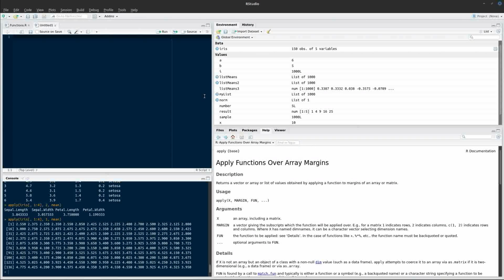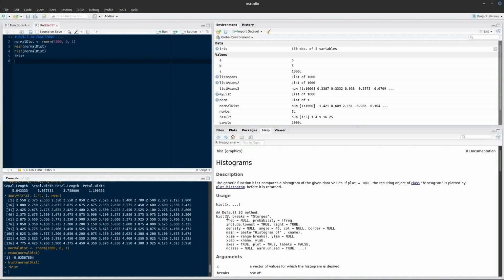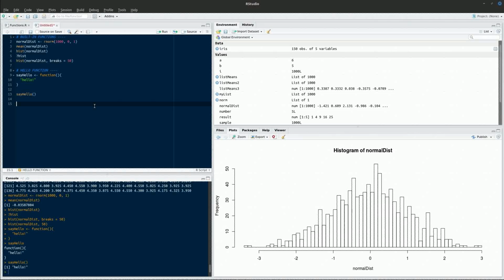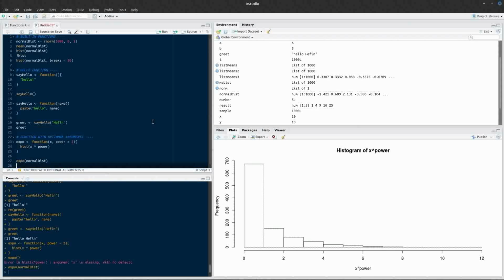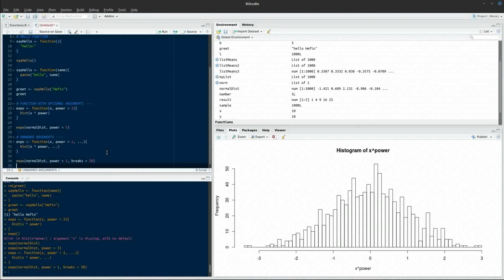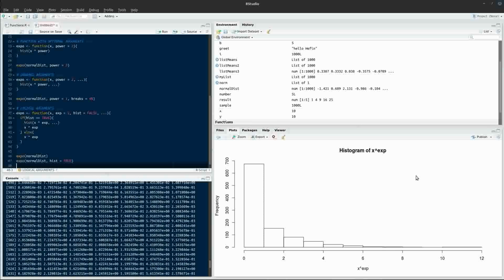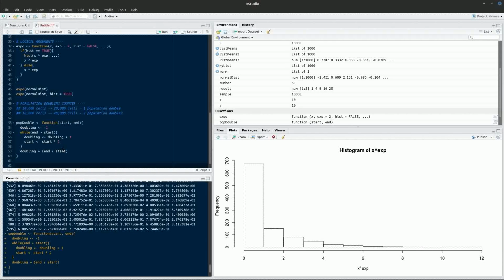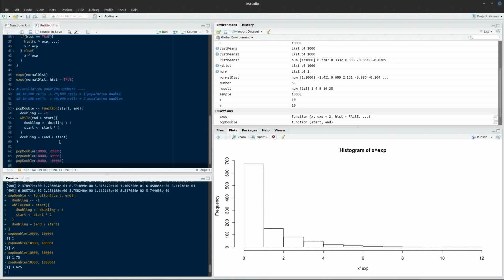Writing functions in R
A video tutorial on how to write your own functions in R with RStudio. You should have watched the video on Conditional Statements and Loops first.
Please view in HD by clicking on the cog (bottom right corner).